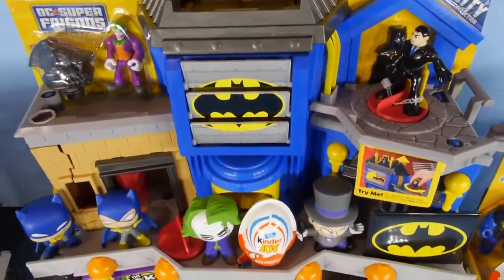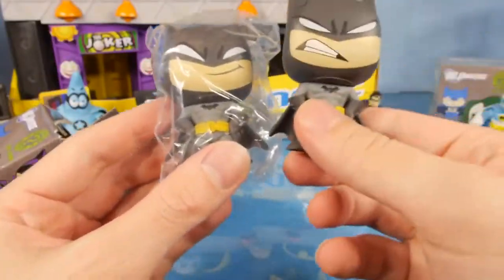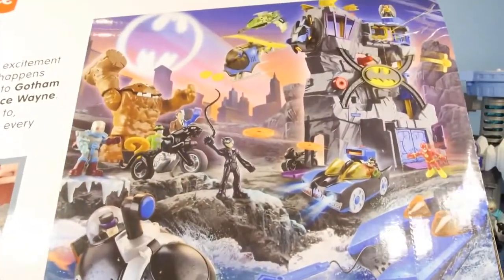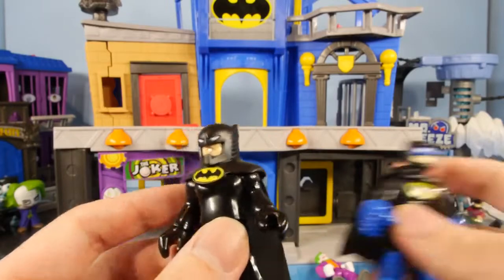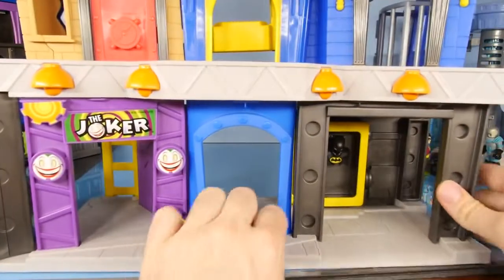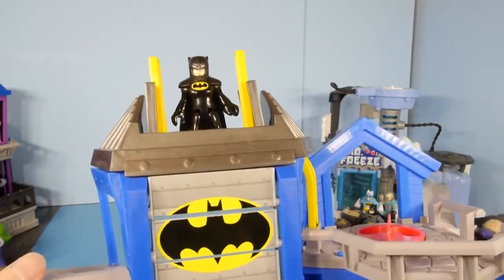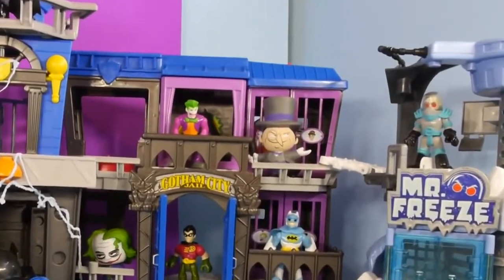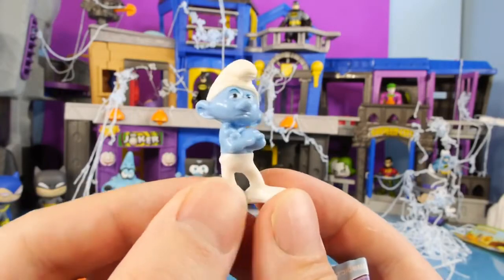Batman Imaginext Playset Toys Mega Opening Kinder Surprise Egg Hunt Spiderman Disney Cars Toy Club